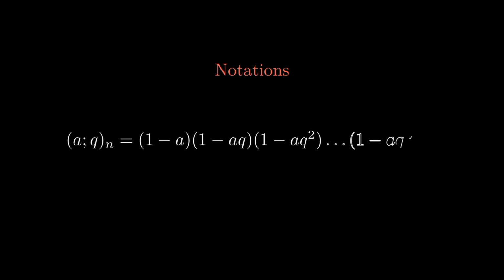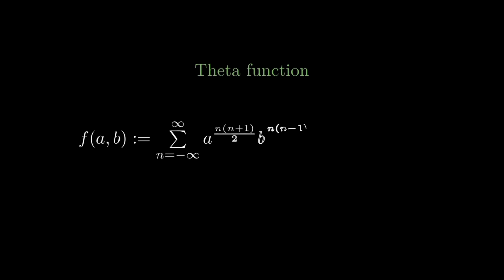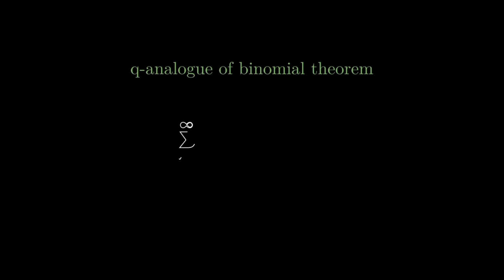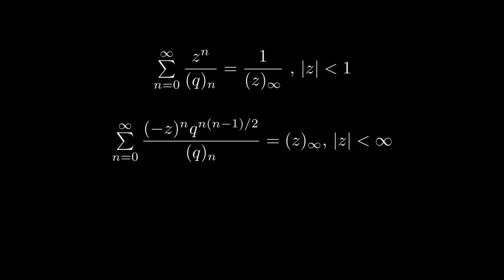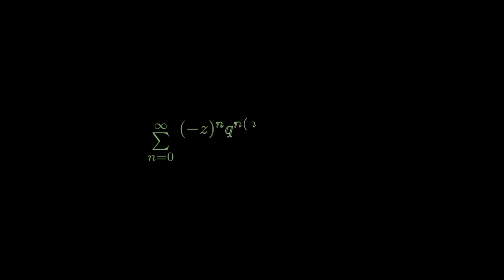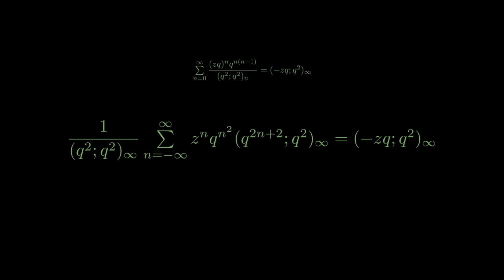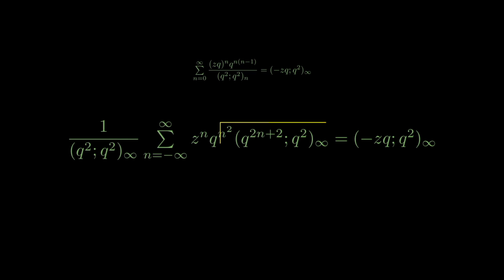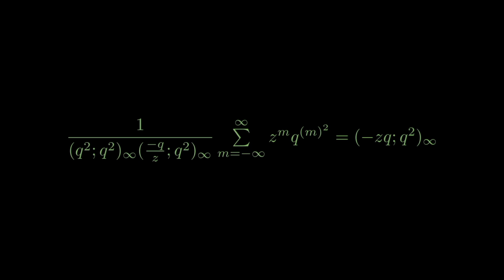q-series and theta functions (Jacobi's triple product identity)| Part 1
In this video we will go over the basics of q series and theta functions and will try to prove Jacobi's triple product identity.

Credits: Number Theory in the Spirit of Ramanujan by Bruce C. Berndt.

Time stamps:
0:00  Introduction
0:27  Notations
0:53  What are q series and theta functions
1:21  Special cases
1:34  Fundamental theorems
2:34  Jacobi's triple product identity
2:52  Proof of Jacobi's triple product identity